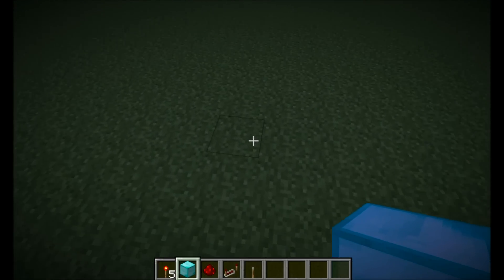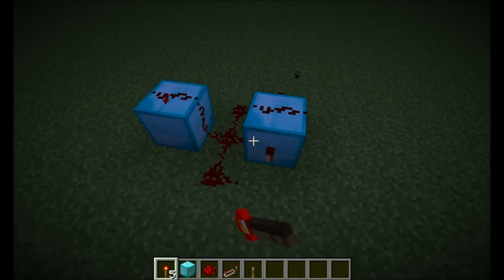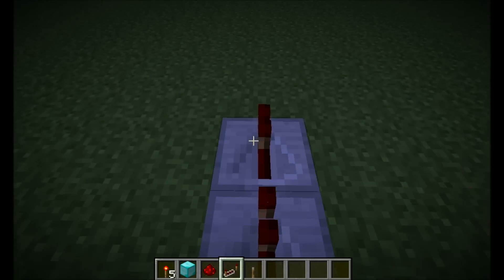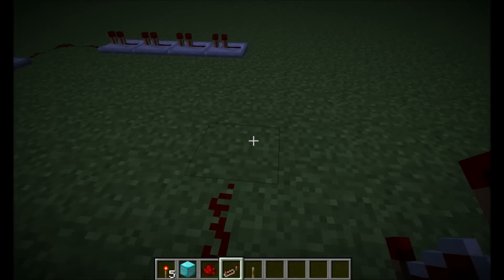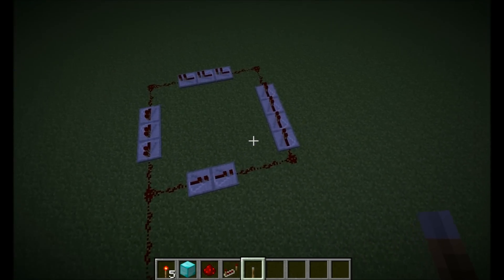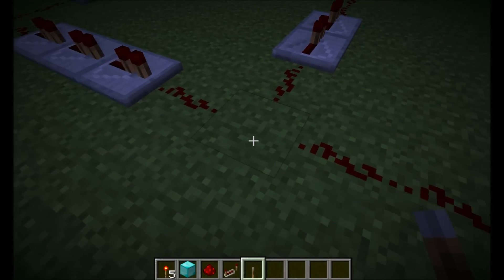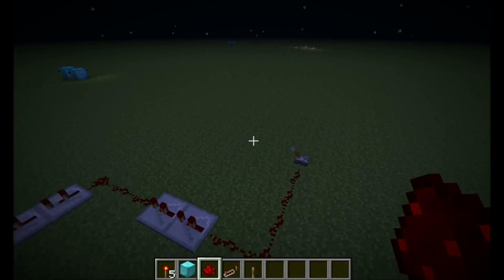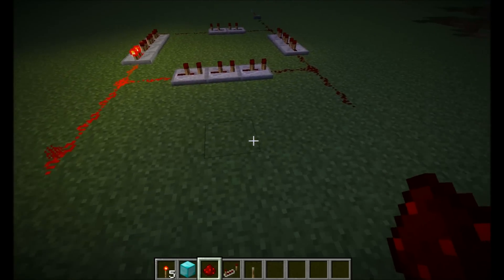Minecraft - Simple Redstone Pulser and Repeater - Tutorial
This is a breif video explaining how to make a redstone pulser and repeater